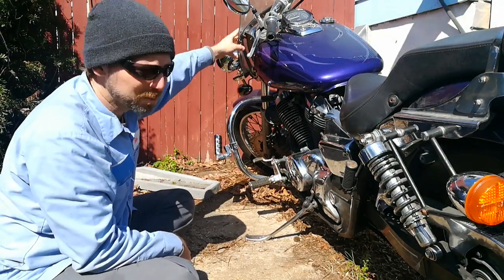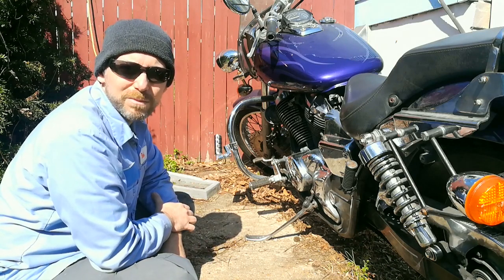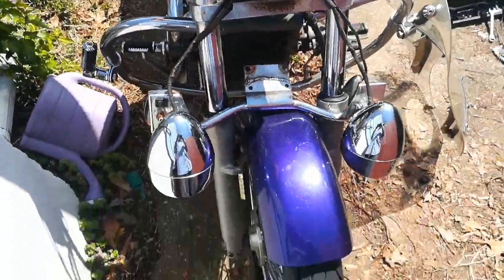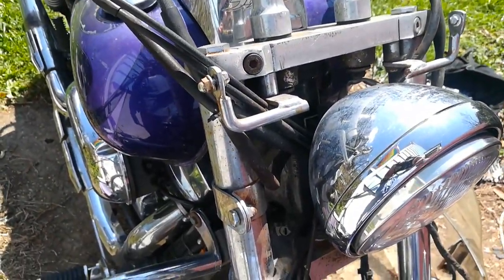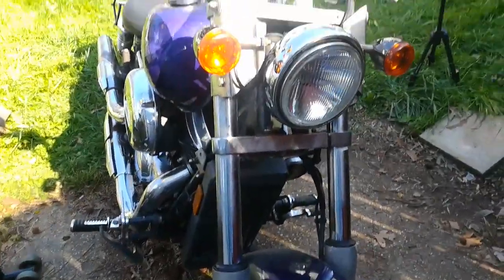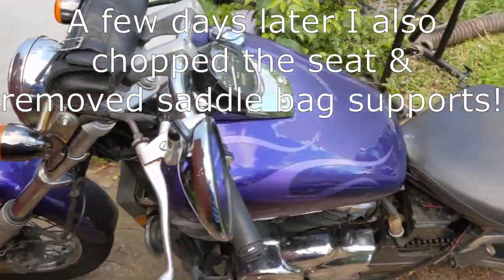2003 Shadow VT750DCB strip down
From about a month ago. Before I start any custom work I have to get rid of the garbage. I spent a full day taking apart the front of the bike to get the old windshield, light bar, and highway bar removed and then repair the mangled wiring. A week or so later I changed out the battery, then cut down and stitched the seat and removed the luggage rack, sissy bar and saddlebag stays. The motorcycle is at least 25lbs lighter.